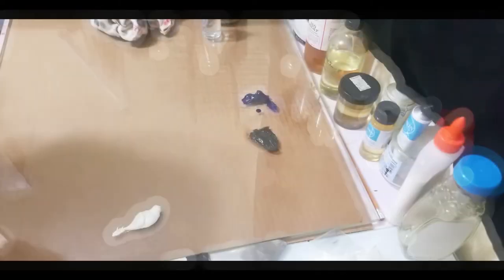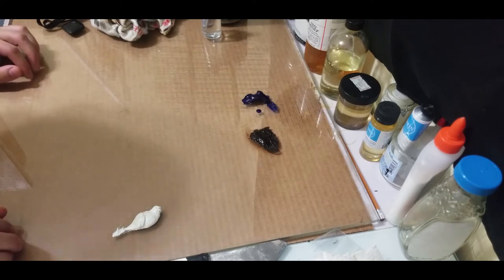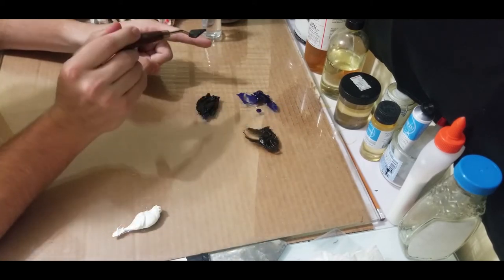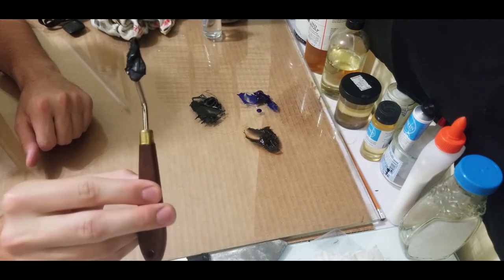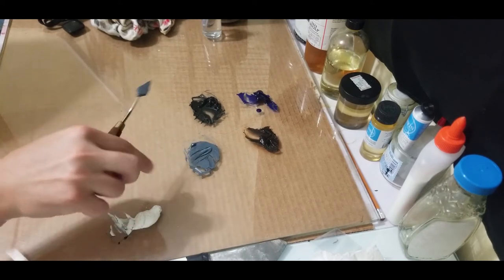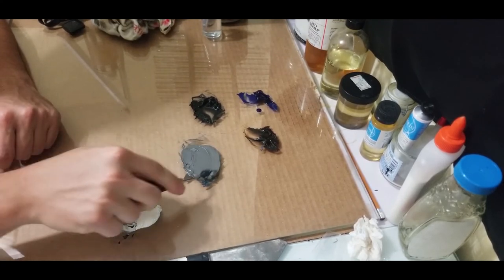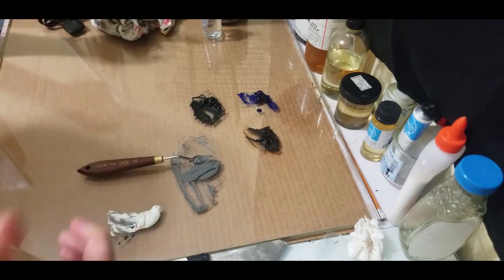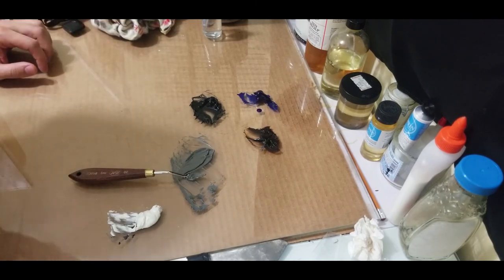How To Mix Your Own Black Oil Paint - Chromatic Black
Mixing your own black paint makes for a much more versatile black on your palette versus using a tubed black such as ivory black. I show you my go to way of mixing your own black using blue and brown paint.